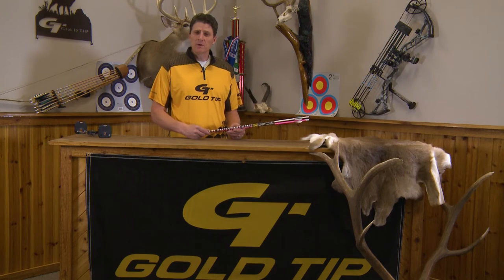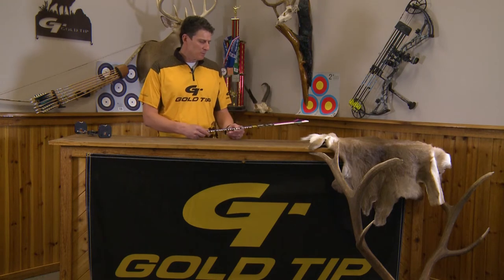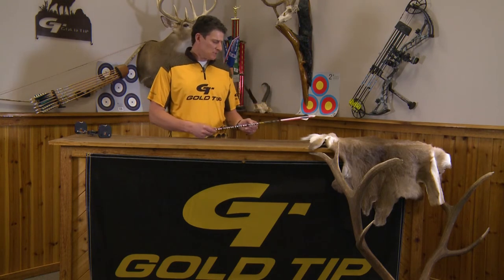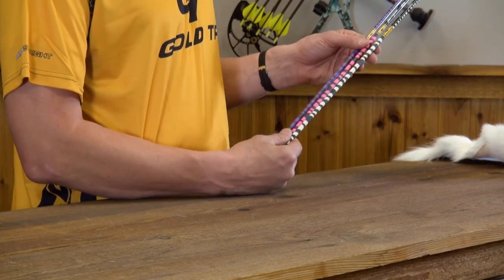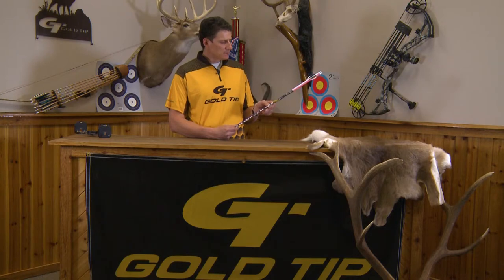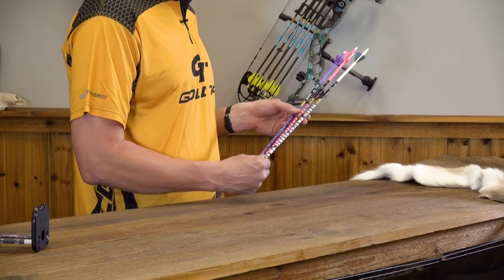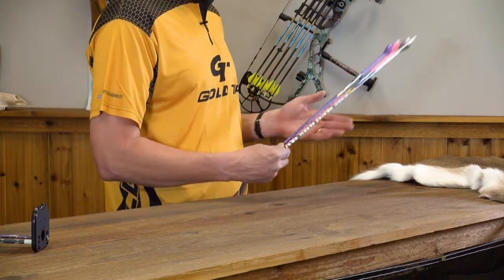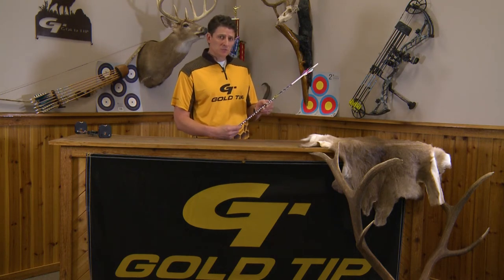Gold Tip's Ted Nugent Arrow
Ted Nugent doesn’t do anything half way. And when he asked Gold Tip to make his Signature Series arrows, he told us the same. They needed to be stronger, faster, and harder hitting. After all, if you’re going to “Wack’em and stack’em” you need arrows that can make it happen. The Ted Nugent Signature Series offers three distinct choices to get the job done, each with its own unique Nugent style.